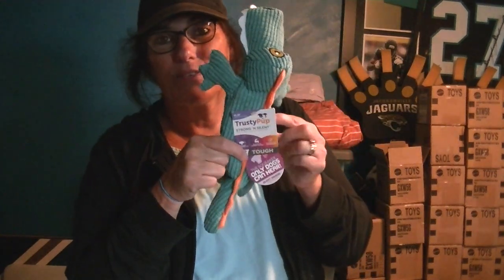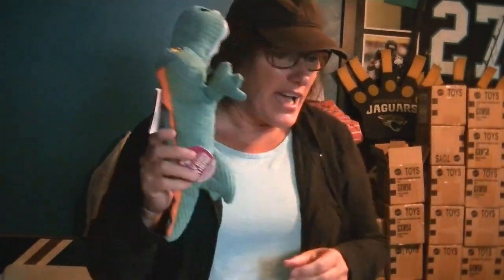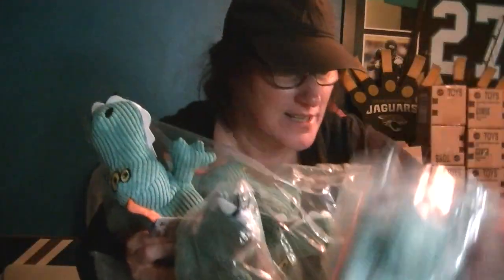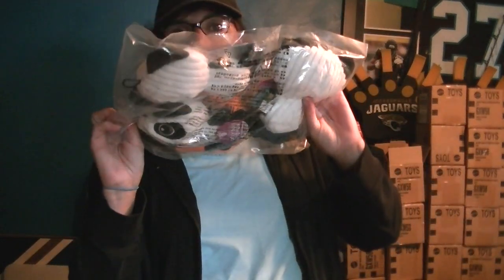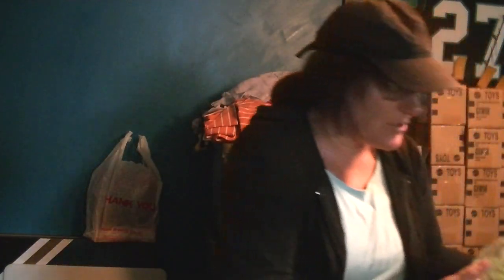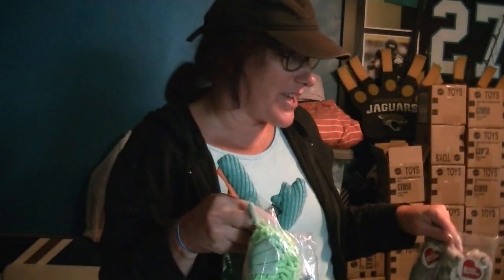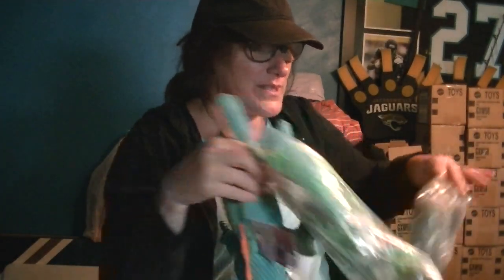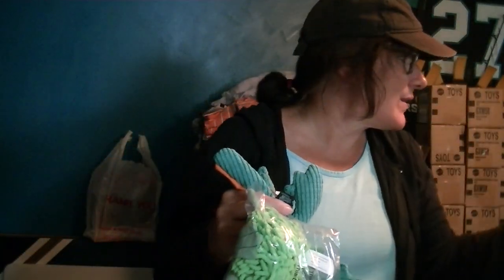I Got A lot Of Dog Toys From My Auction Win!!!!!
Got So Many Dog Toys From My Auction Win!